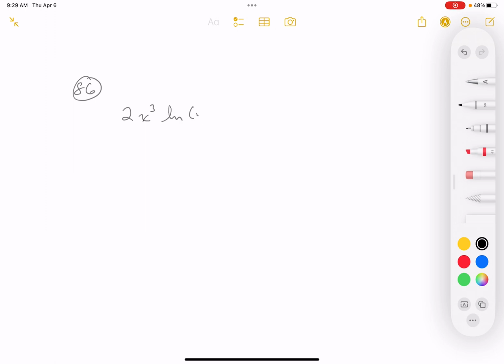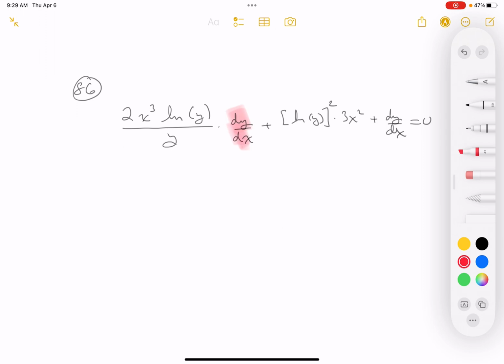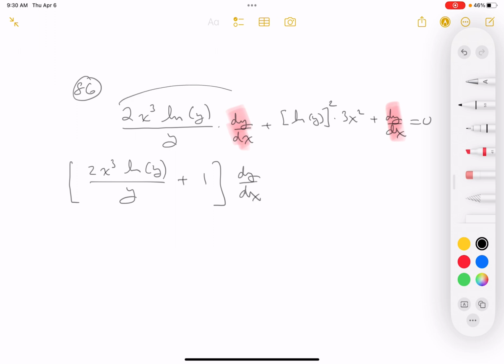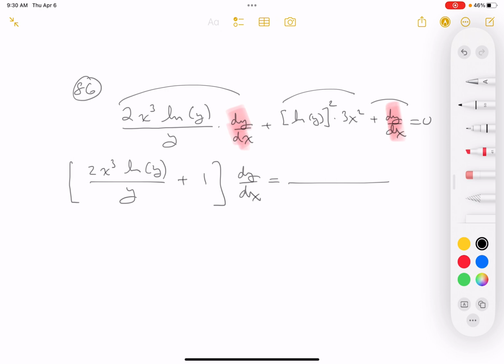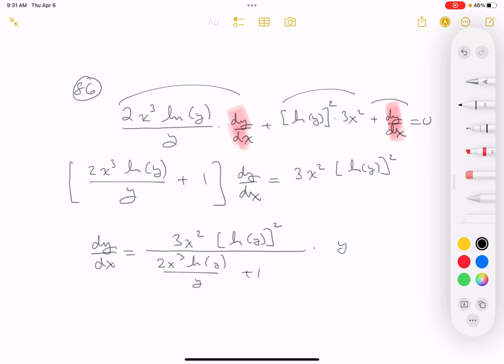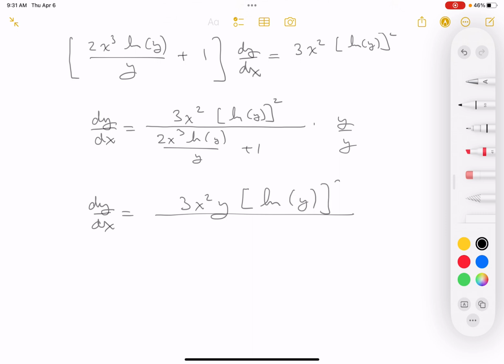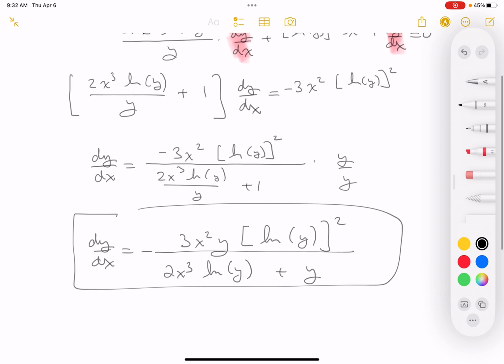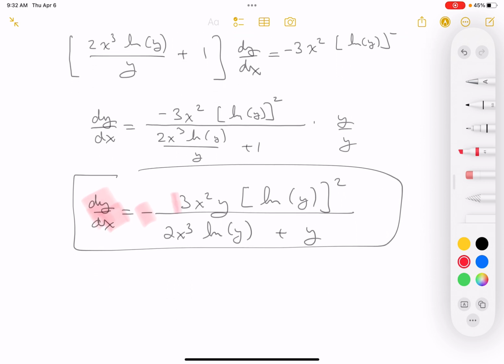mth 100 bprb algebra 86